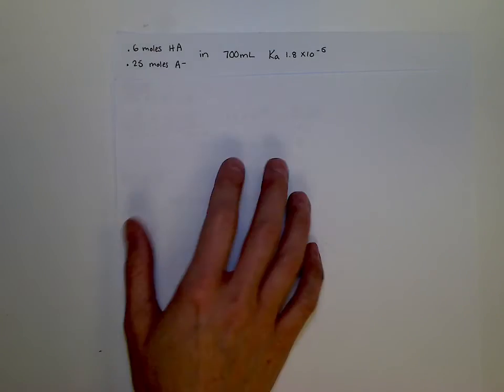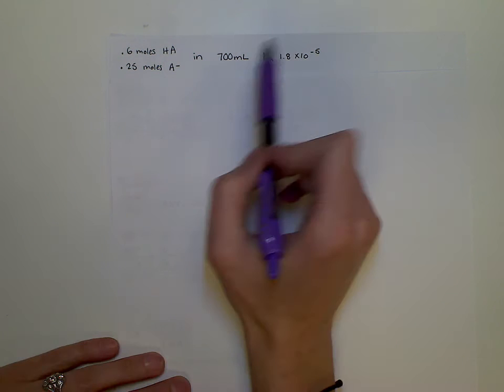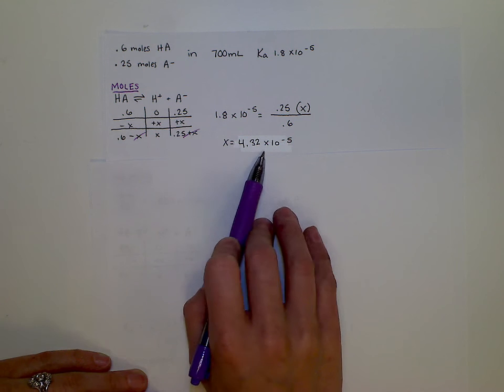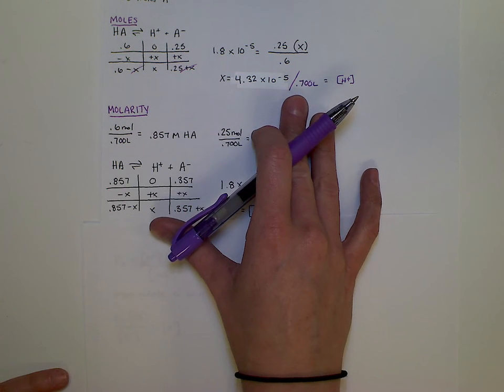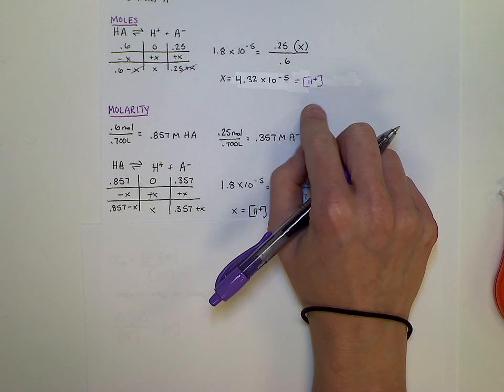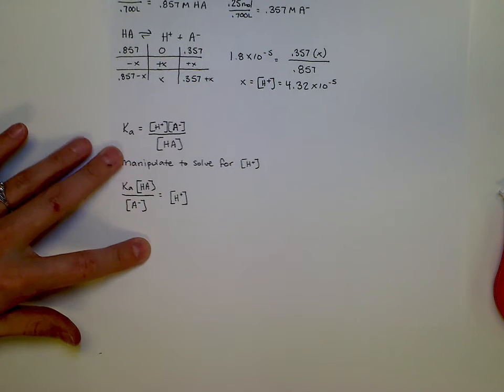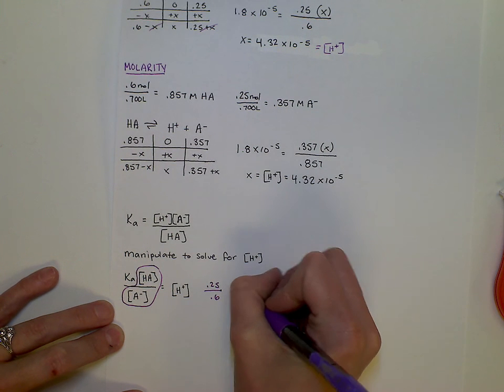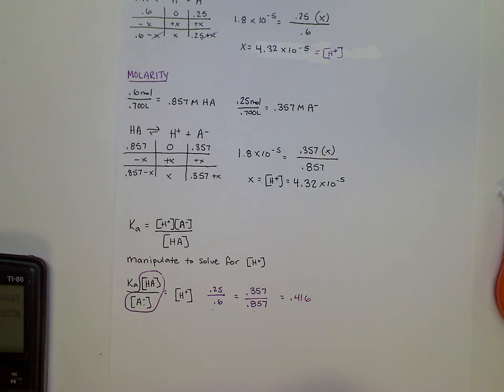ICE tables: moles or molarity?